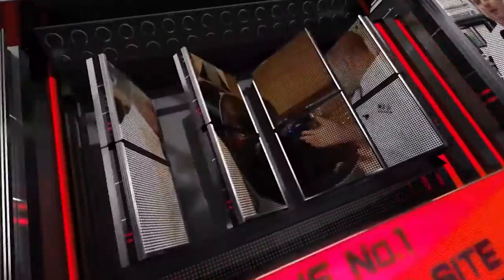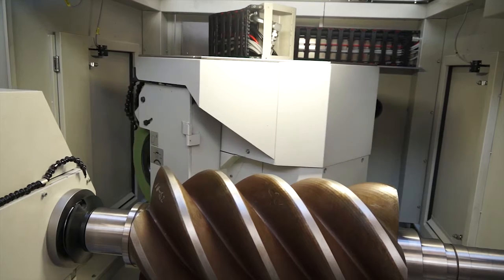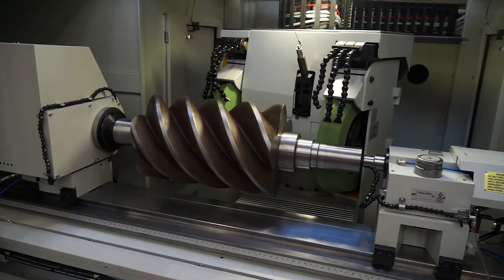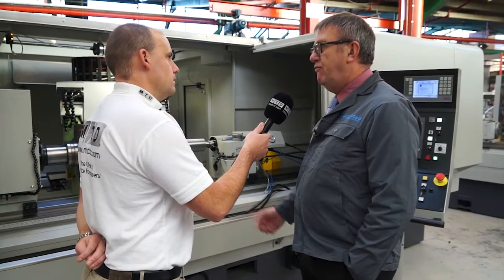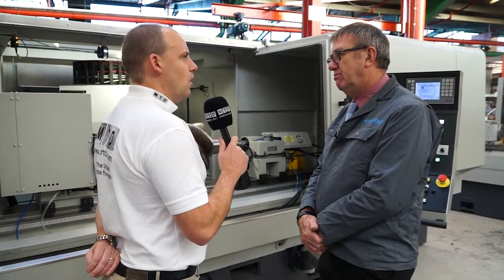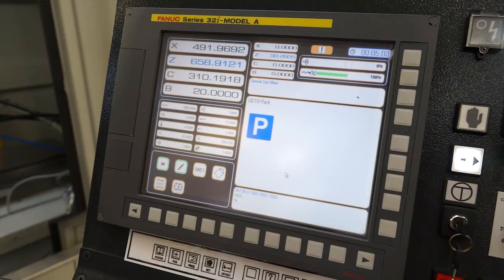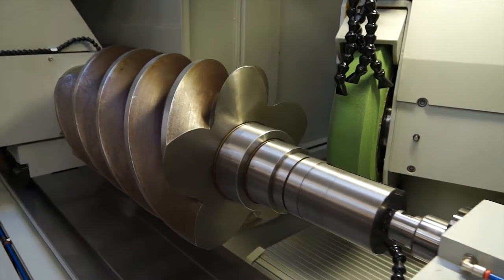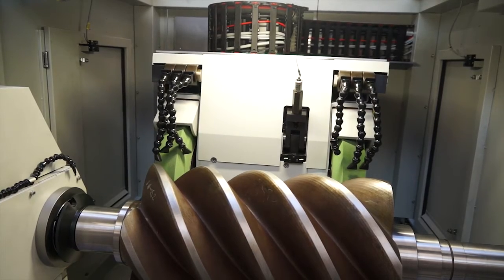Jones & Shipman Ultragrind 2000 CNC controlled cylindrical grinder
Jones & Shipman is a British manufacturer of high precision surface, profile, cylindrical and creep feed grinding machines.
The Leicester based company is a member of the international Hardinge Grinding Group, positioning them alongside other world leaders in the field of grinding – notably Kellenberger, Hauser, Voumard, Tschudin and Usach.
Machines from companies within the Group can accommodate virtually every grinding process covering profiling, surface, cylindrical, creep feed, jig and internal and external.
This video was taken in the Jones & Shipman Leicester factory and highlights the J&S Ultragrind 2000 CNC controlled cylindrical grinder featuring a modular concept wheelhead design allowing up to 4 external or internal grinding spindles, for very large batch and high volume applications.

For